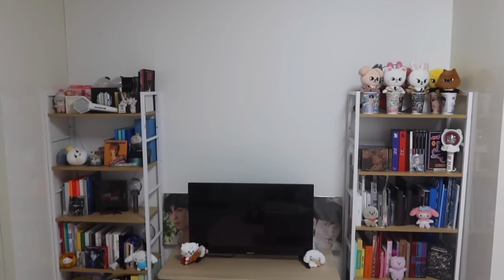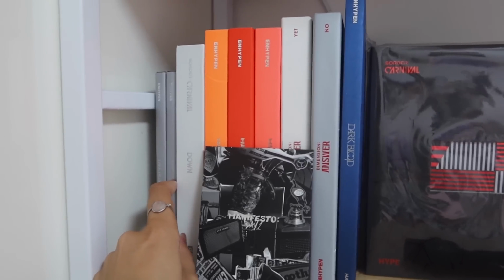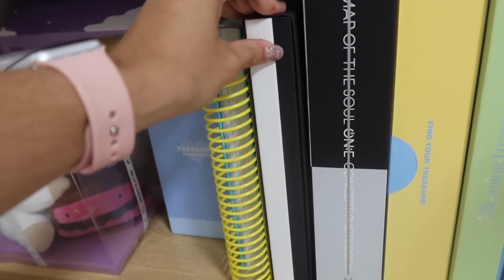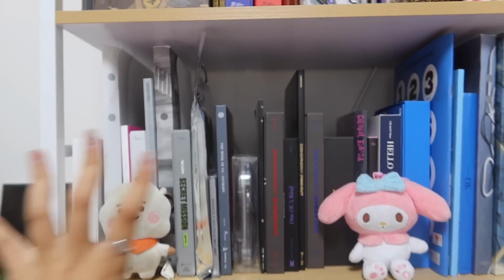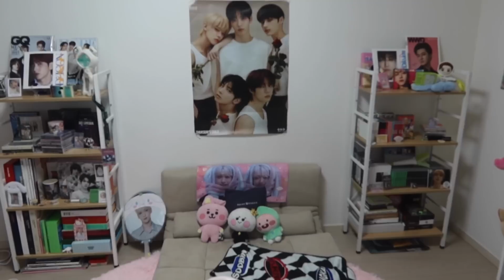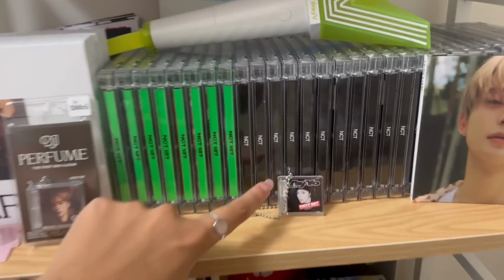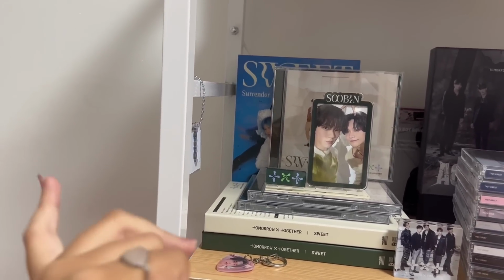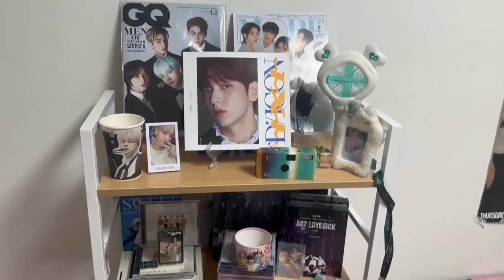my kpop shelf tour july 2023 / kpop album collection in seoul! *how many do i have??...*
so... american room tour soon?

love yall

love y'all!

~socials~

KOREAN tiktok / @arielislearning
trades & sales insta / @arielceciliatrades

YESSTYLE
use code ACECILIA
for $$$ off!

~FAQs~